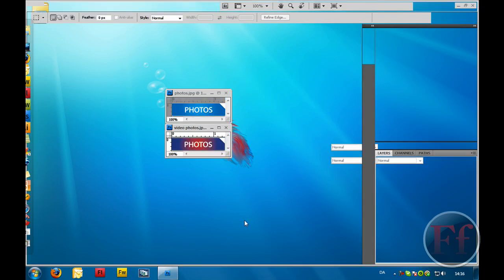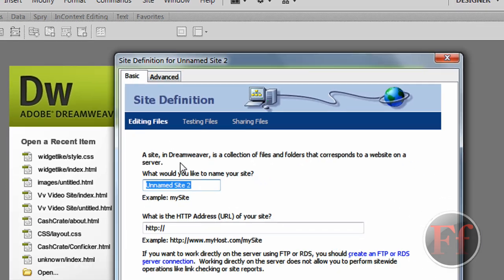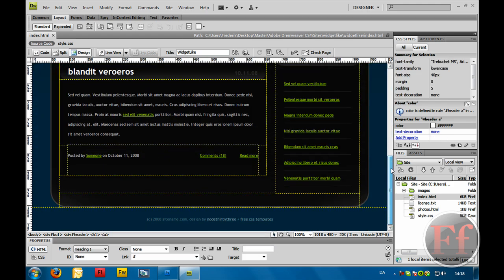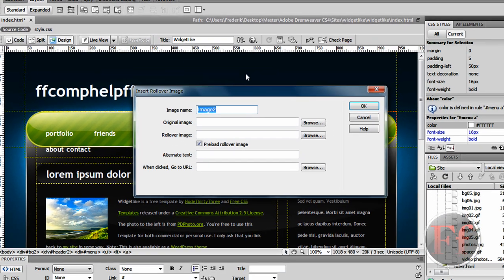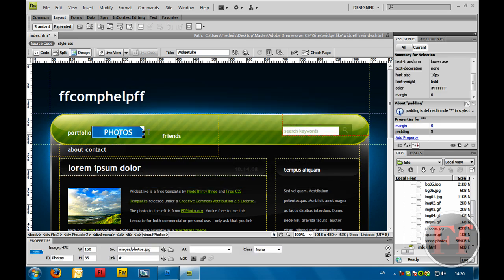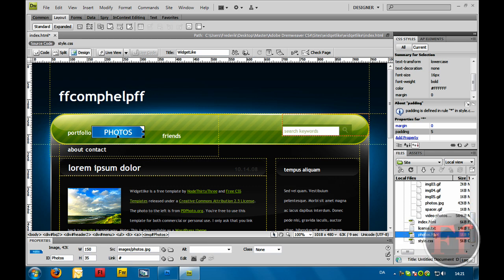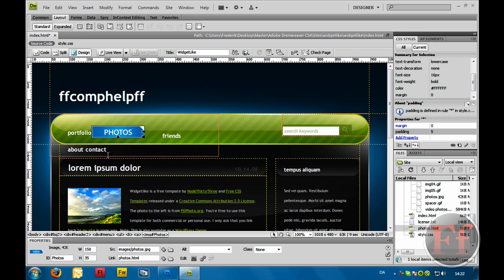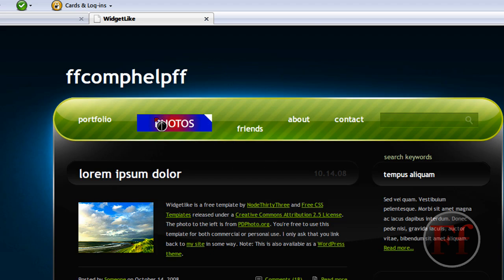Making Rollover Images In Dreamweaver CS3/CS4